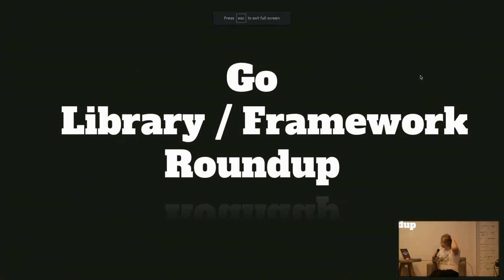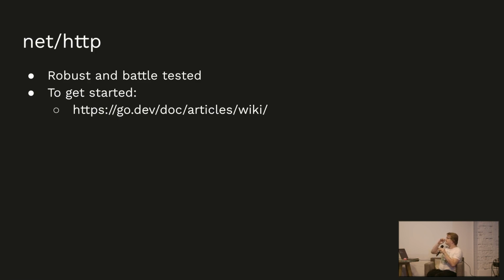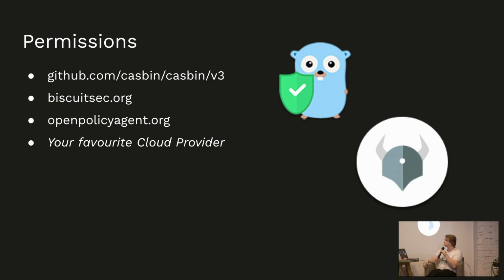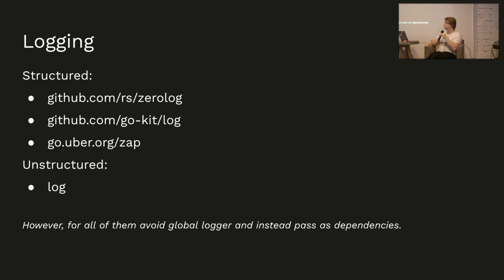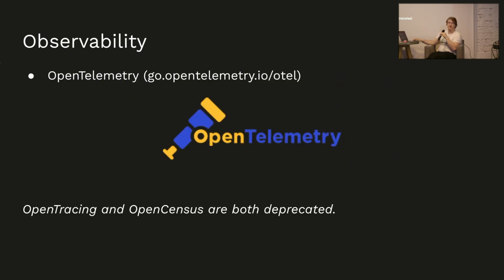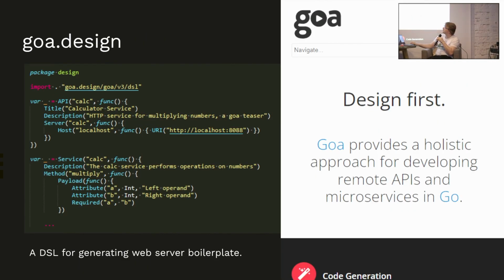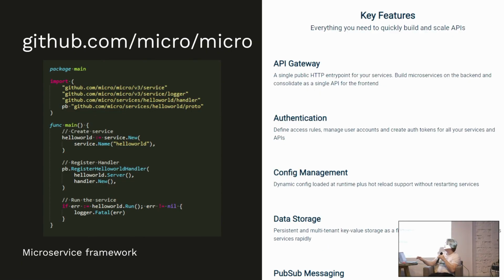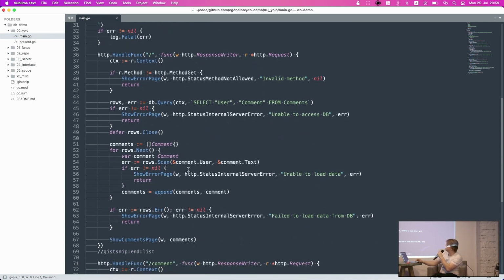Go Web Server Library Roundup - Egon Elbre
Egon does a whirlwind tour of different libraries and frameworks you should be aware of while writing Go web servers.

This was recorded at Palo Alto Club in Tallinn.